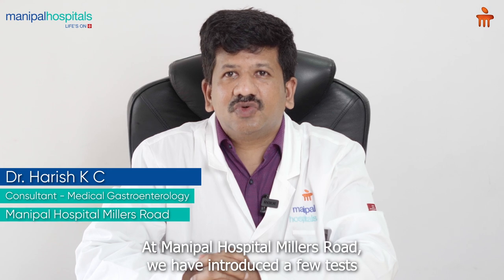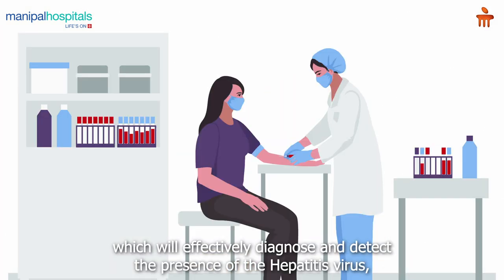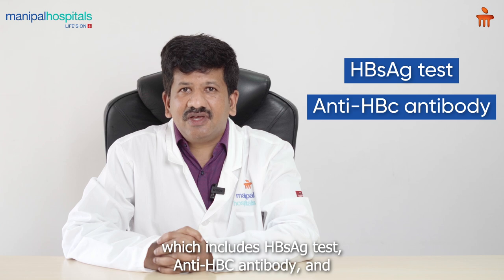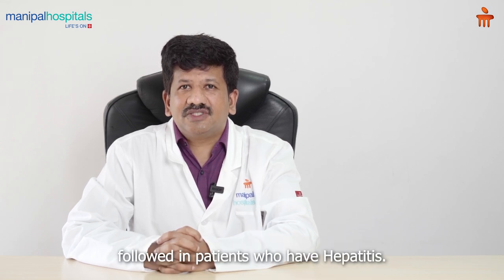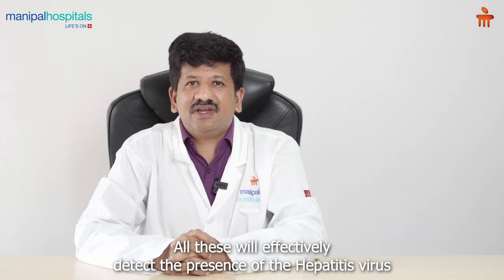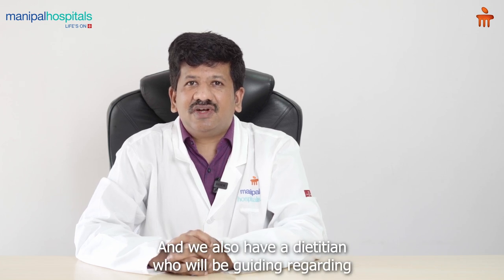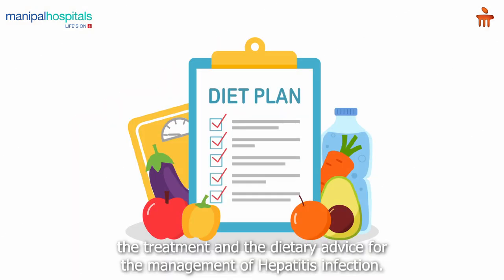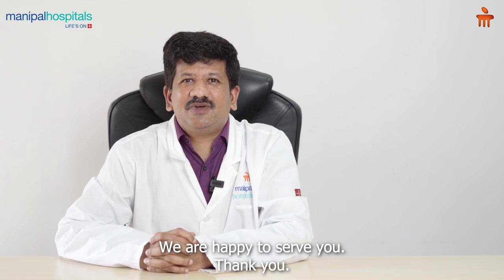Hepatitis Test Package | Dr. Harish K C | Manipal Hospital Millers Road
Dr. Harish K C, Consultant - Medical Gastroenterology, Manipal Hospital Millers Road, shares some insights on the Hepatitis Test Package which has been introduced at the hospital. He explains the benefits of this test package as well as the care and management extended to patients in terms of treatment, care and diet guidance. Watch the video to know more.